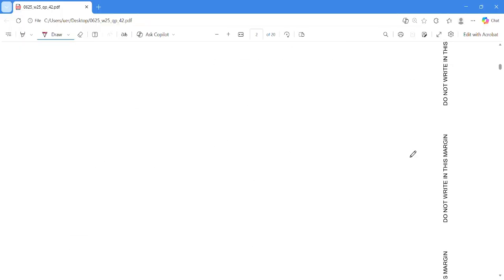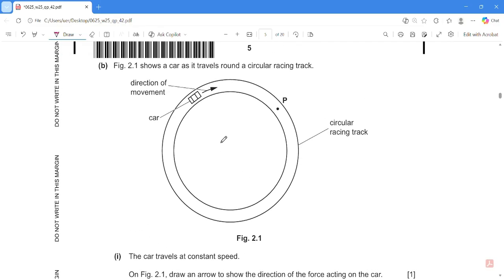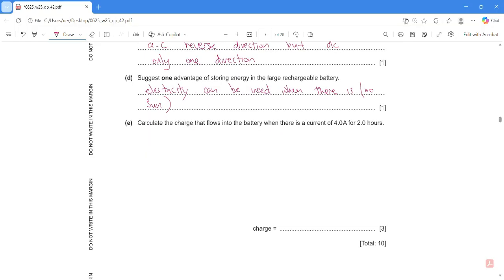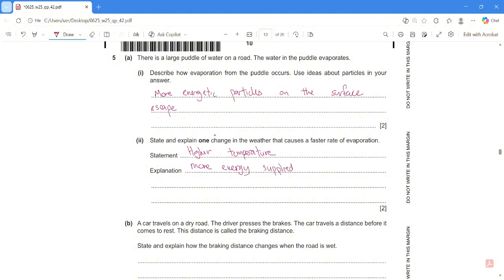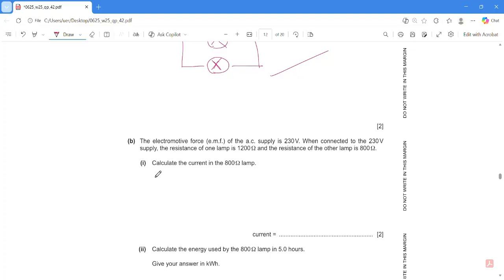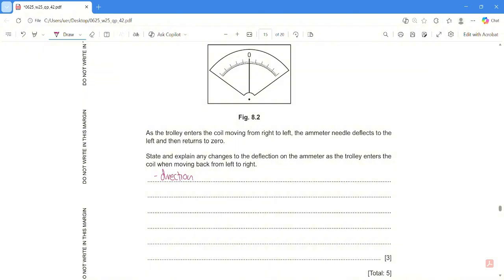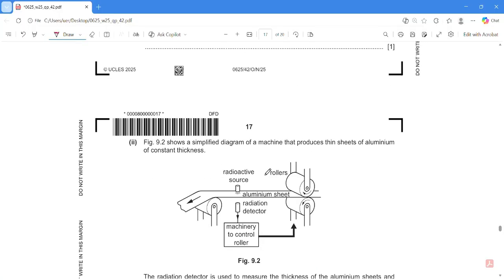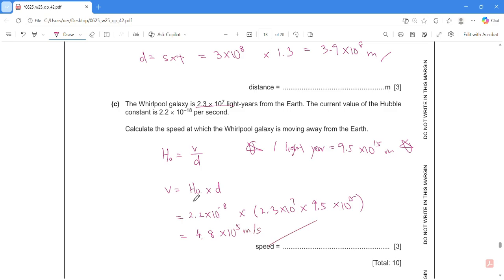IGCSE Physics 0625/w25/42 Oct/Nov 2025 | Full Walkthrough & A* Exam Tips! 💯 (1000000% A*)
Don't let Paper 4 stress you out! 🏆 In this video, we go through the Cambridge IGCSE Physics 0625/w25/42 Winter (Oct/Nov) 2025 paper step-by-step. I show you how to avoid common traps, manage your time, and write exactly what the examiner wants to see.

📌 TIMESTAMPS (Find your question instantly!):

Intro & Exam Technique

Q1: Kinematics & Motion

Q2: Work, Energy & Power

Q3: Thermal Physics

Q4: Waves & Light

Q5: Electricity & Magnetism

Q6: Space Physics (Common Mistakes!)

Final Revision Checklist